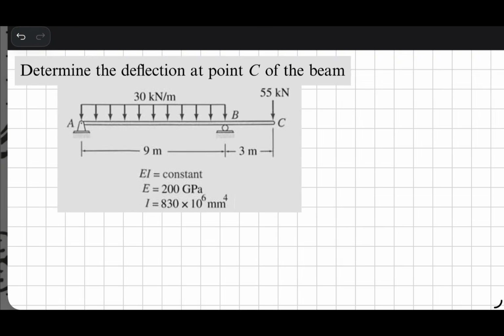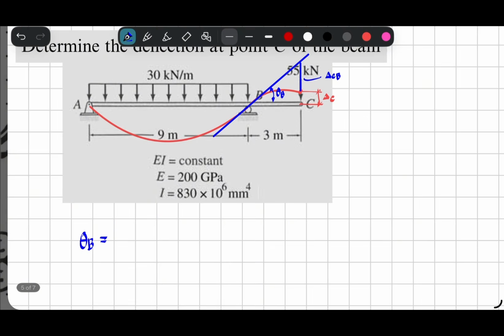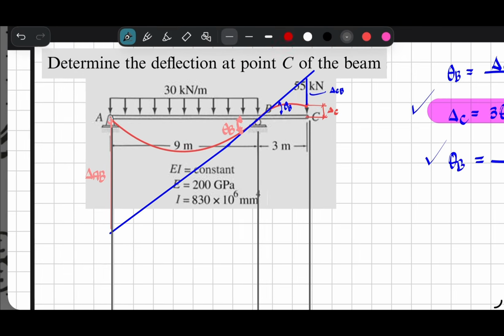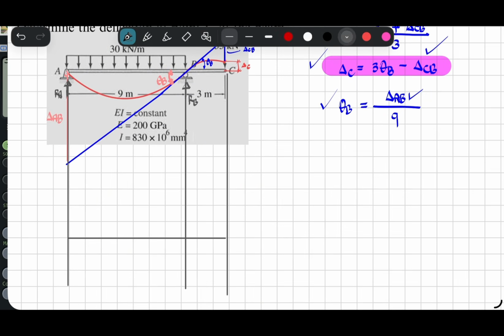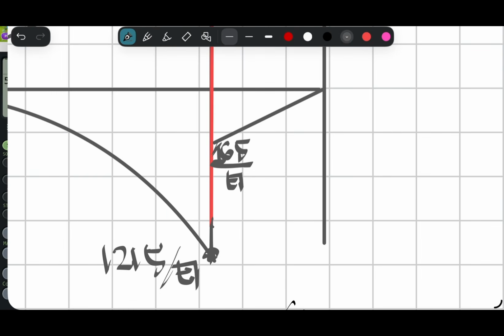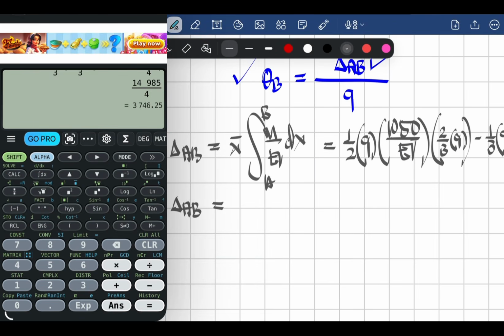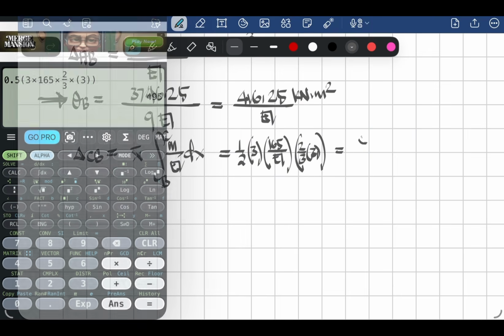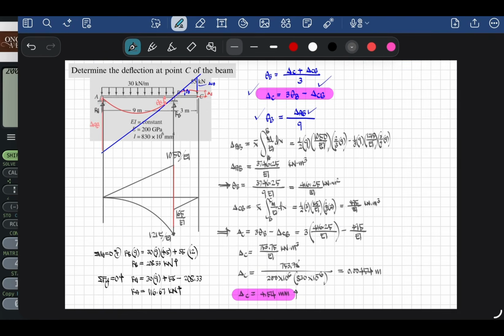moment-area method example 3